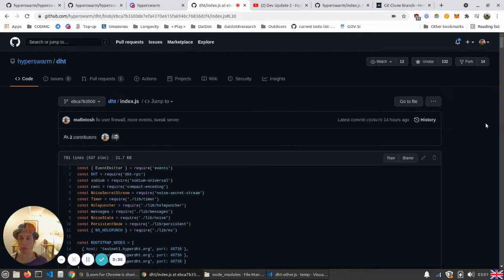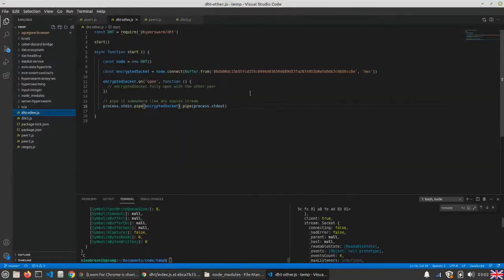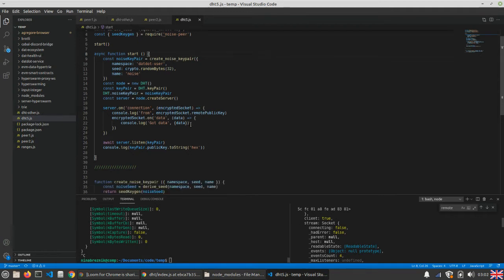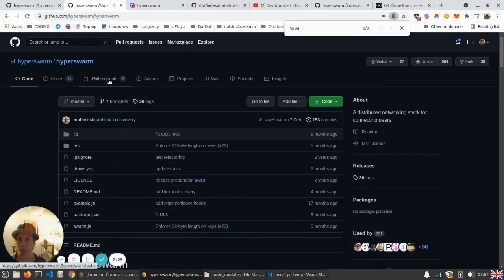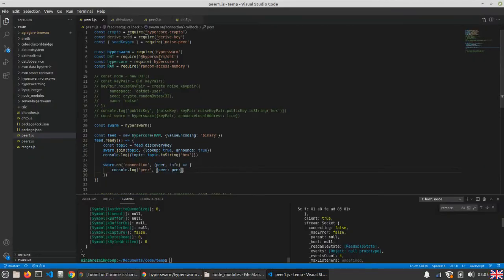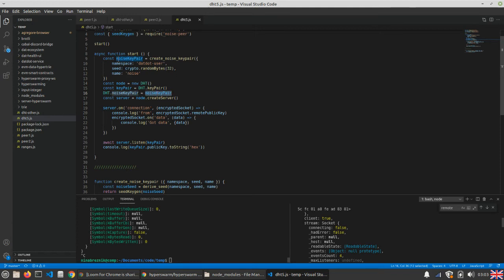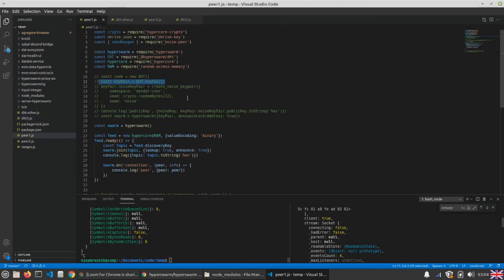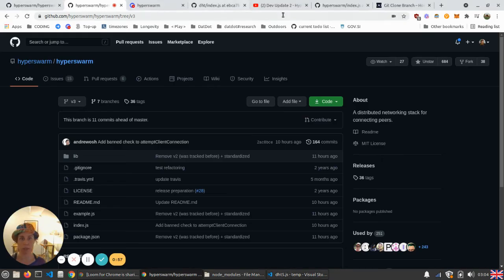[datdot worklog] Playing around with the hyperswarm/dht & figuring out how to integrate new feature